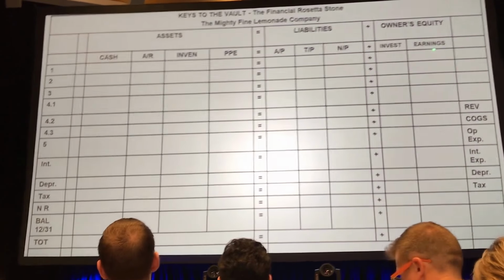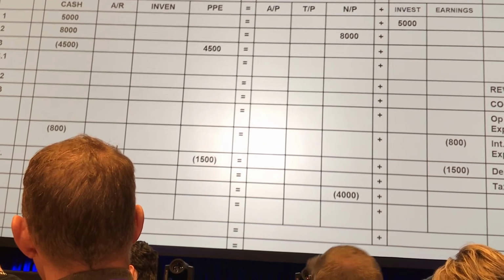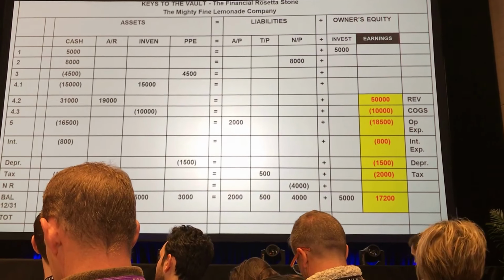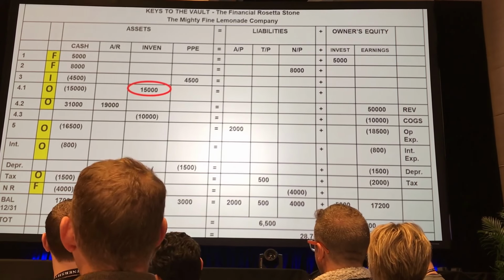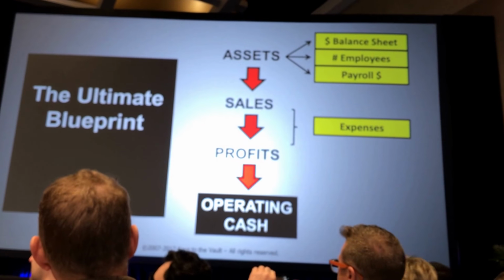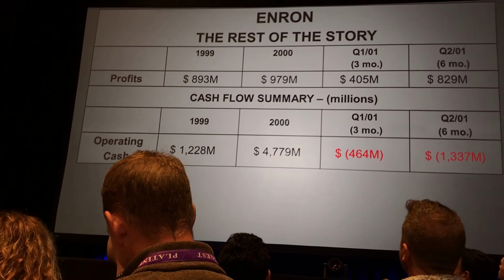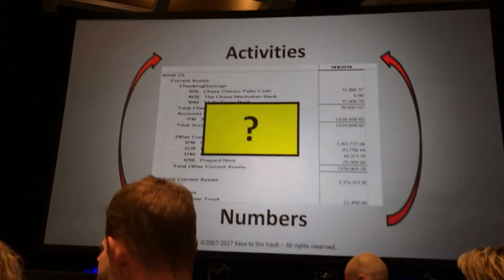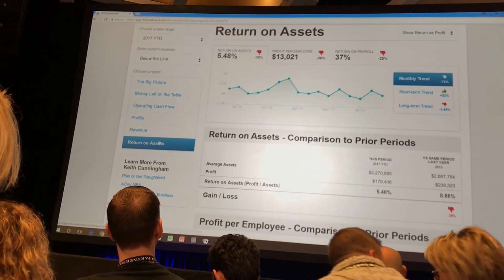KC - Day 2, Part 2